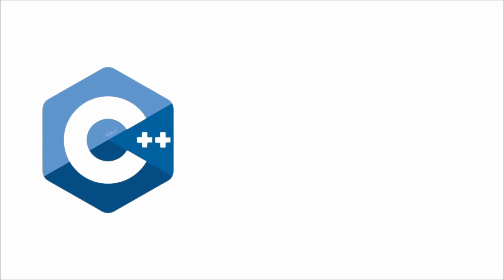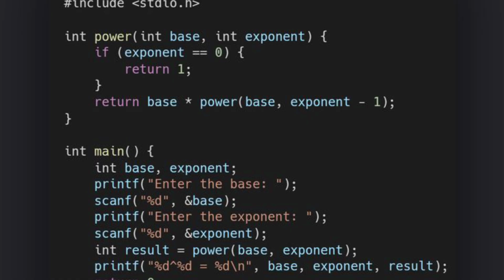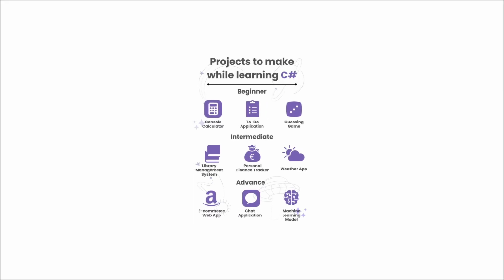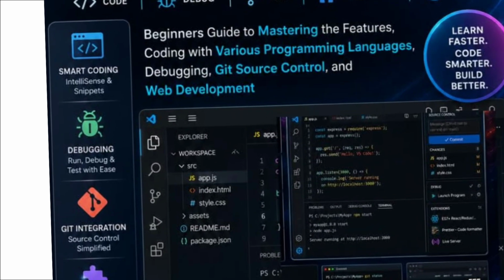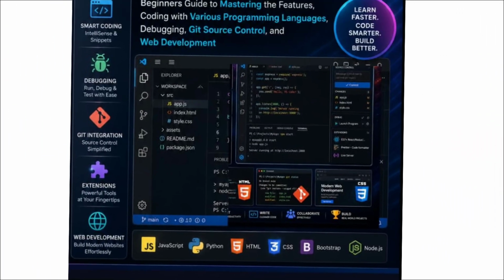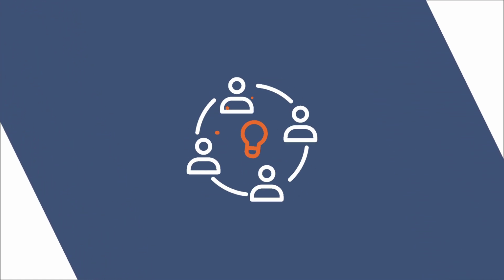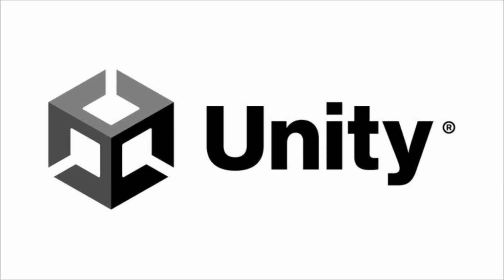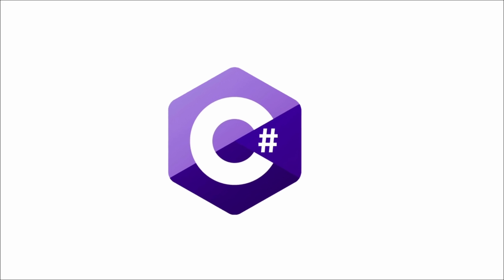The Inspirational Story Of C#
# 🎮 THE STORY OF C#
### "The Language That Democratized Game Development"

## TITLE OPTIONS
1. **The Story of C# — The Language That Democratized Game Development**
2. **How C# and Unity Put Game Development in Everyone's Hands**
3. **Why Stardew Valley, Among Us, and Hollow Knight Were All Built in C#**
4. **C#: The Programming Language Behind the Indie Game Revolution**

## DESCRIPTION
Stardew Valley. Among Us. Hollow Knight. Pokémon GO.

Four of the most beloved games of the last decade.

All built with the same programming language —
one Microsoft created to win a legal dispute with Sun Microsystems.

This is the story of C# — and how it accidentally powered the indie game revolution.

In this video:
→ Microsoft's Java lawsuit and why C# was born
→ How Anders Hejlsberg built a better language
→ Why Unity chose C# — and what happened next
→ How C# enabled ConcernedApe, Team Cherry, and Innersloth
→ C# today — open source, cross-platform, and more powerful than ever

⏱️ CHAPTERS
0:00 — Intro
0:50 — Microsoft's Java Problem
2:20 — What Made C# Different
4:00 — Unity and the Revolution
5:45 — C# Beyond Unity
7:15 — The Legacy
9:15 — Outro